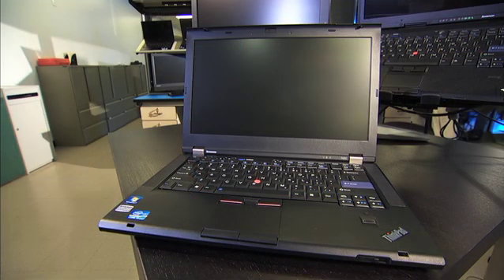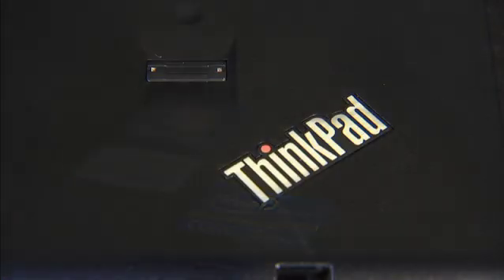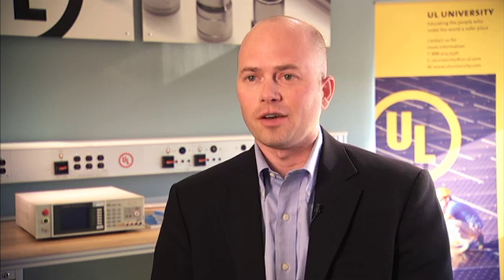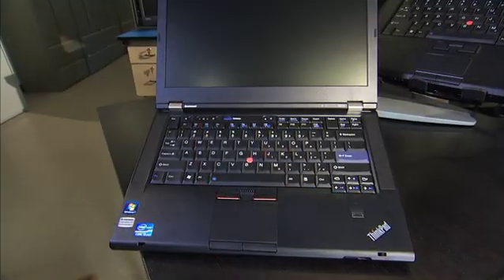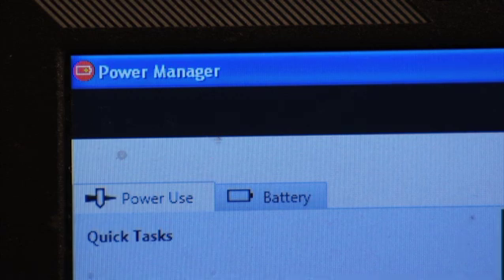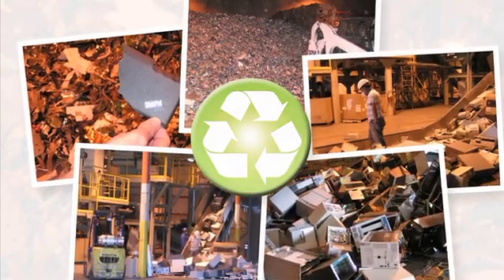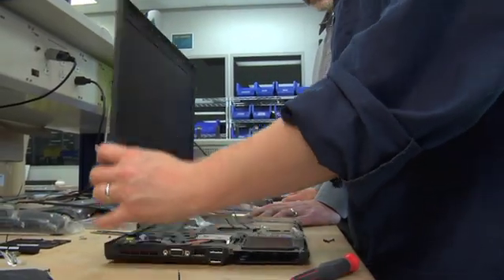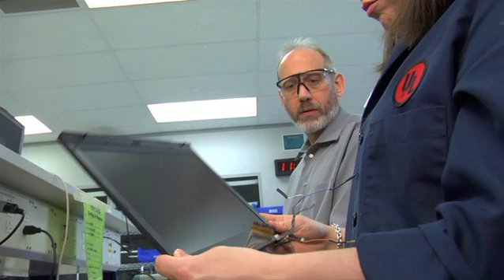Lenovo ThinkPad T420: First Laptop to Capture UL Environment Gold Rating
Lenovo has become the first company to earn a Gold rating for the laptop category in UL Environment's new Sustainable Product Certification (SPC) for high tech equipment. UL Environment tested the upcoming ThinkPad T420 laptop, to be introduced later this month, for the most stringent and prestigious of three levels of compliance.